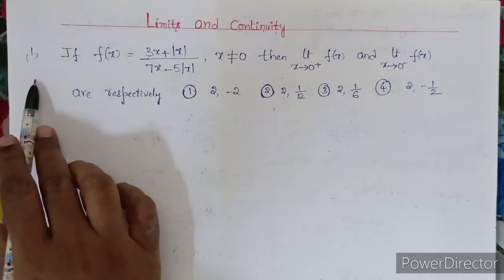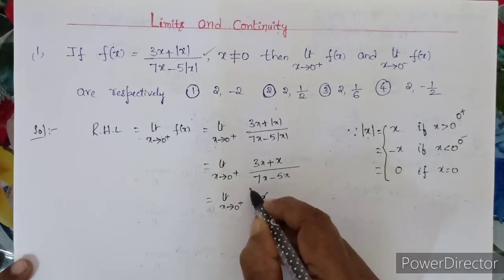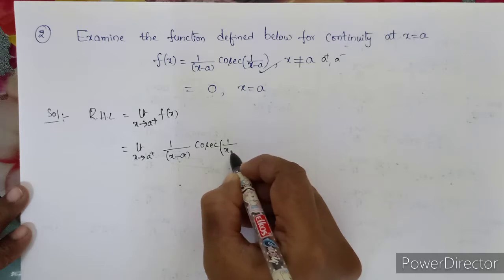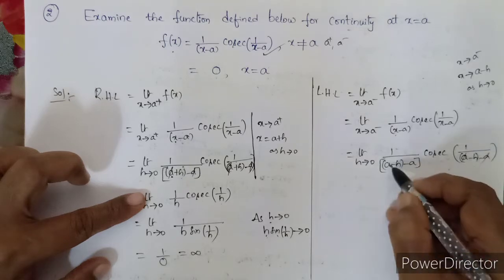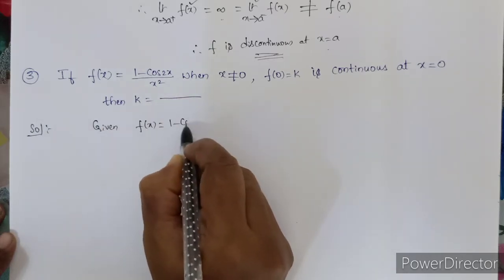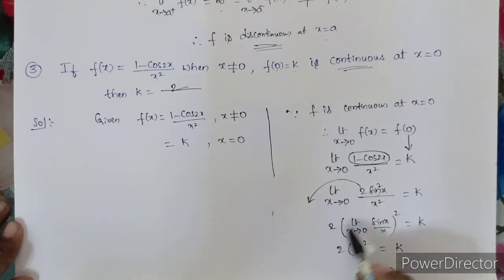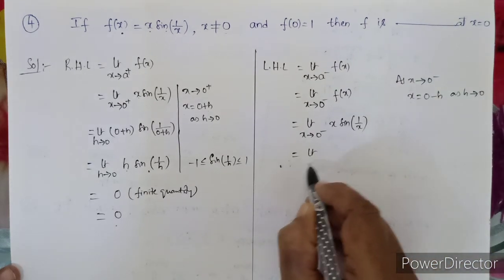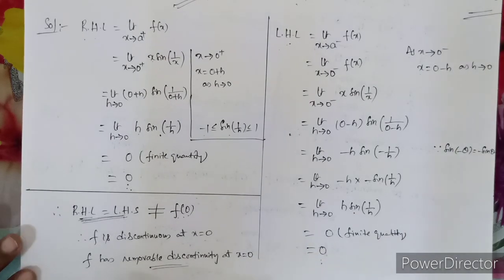Problems in Limits and continuity/Intermediate/B.sc/M.sc/B.tech/GATE/IIT_JAM/All PG entrance exams